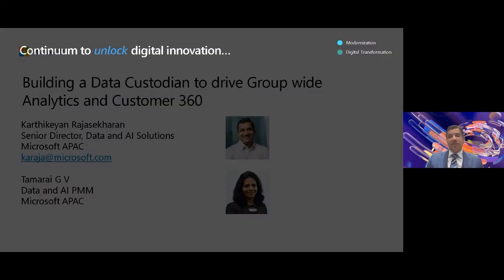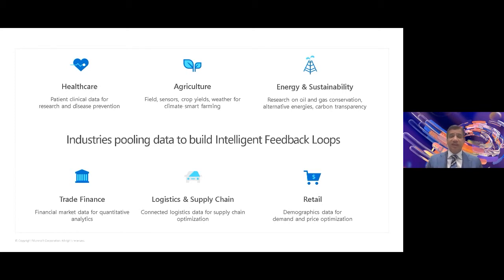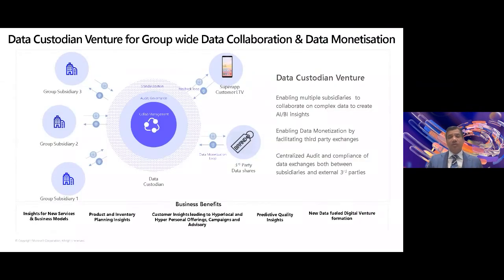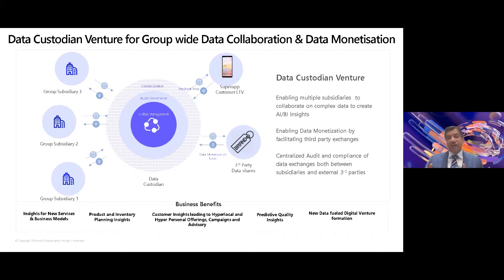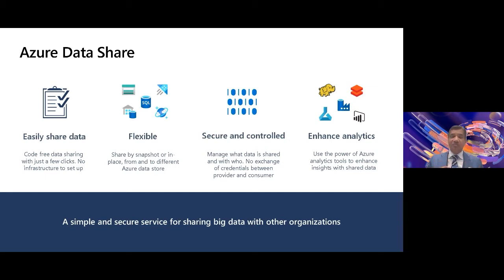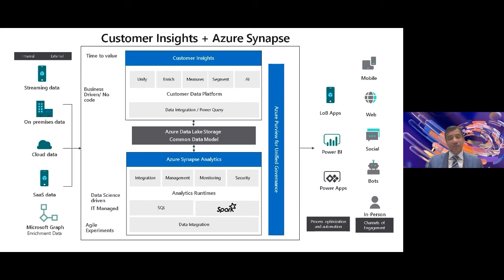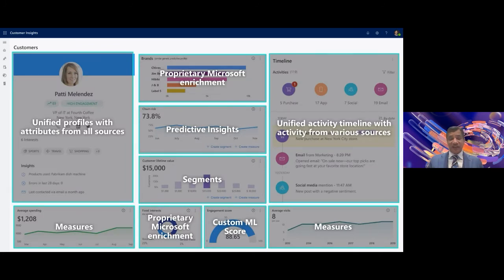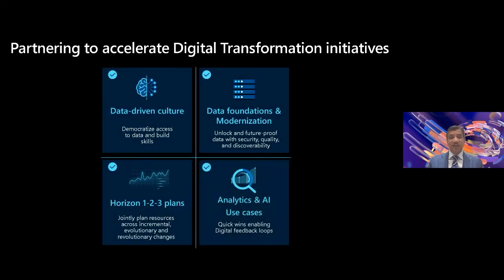APAC Local Connection: Building a multi-subsidiary Data Custodian to drive Group | CONLC135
Very specific to ASEAN where conglomerates account for 30% of the GDP and often face challenges around how to do group-wide analytics. This requires a group-wide data share approach which a combination of Azure Data Share + IDW + Synapse analytics can handle effectively with a data mesh architecture; this is also applicable to intragovernmental agency collaboration.